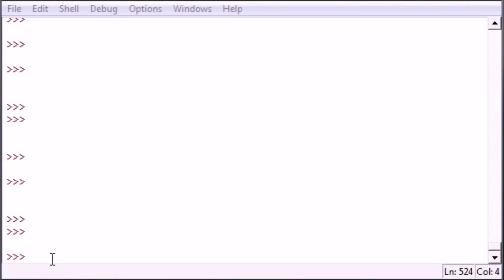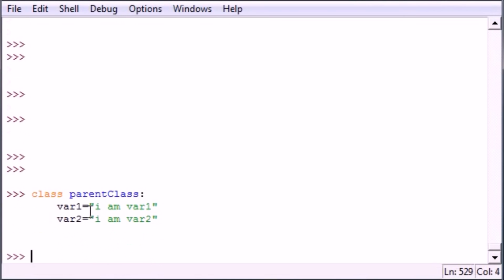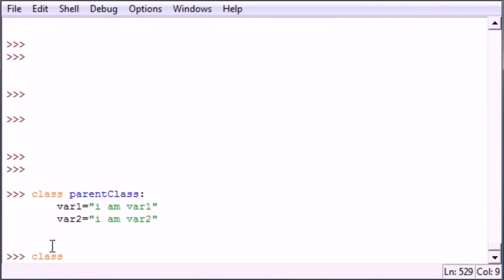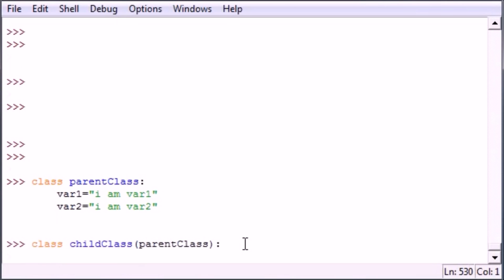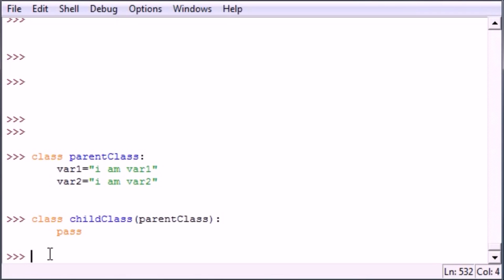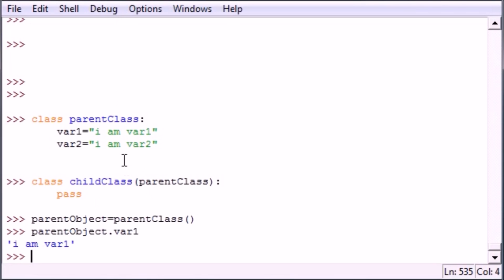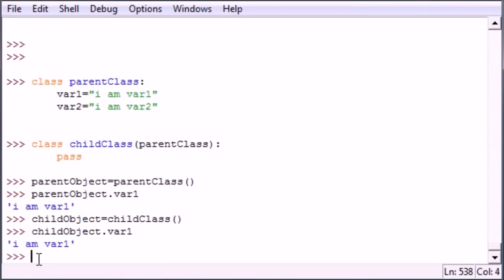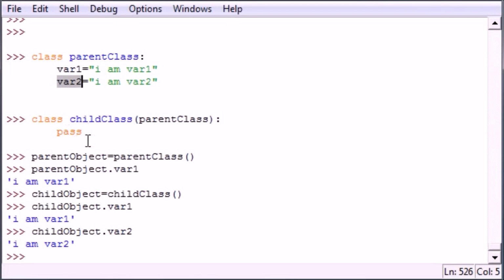34. SUBCLASSES SUPERCLASSES